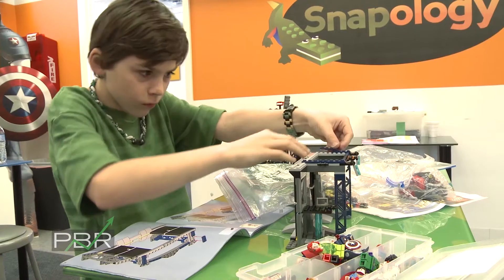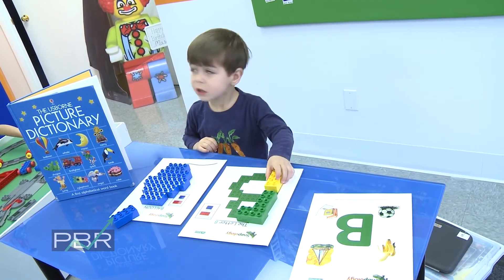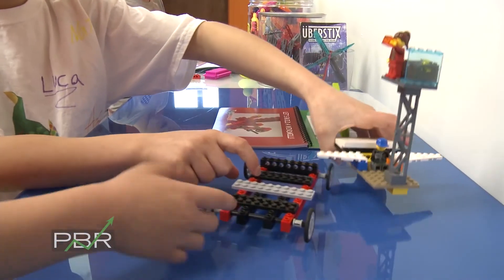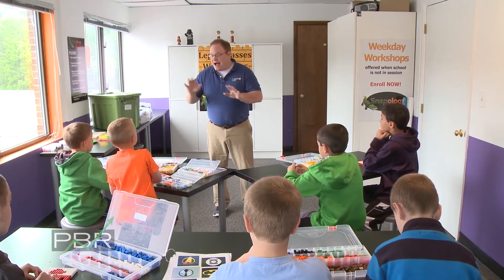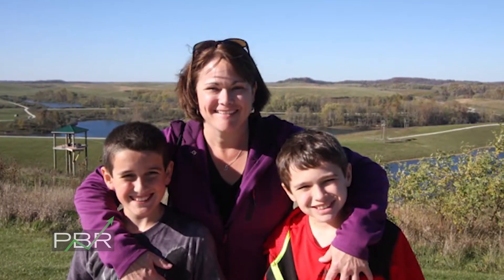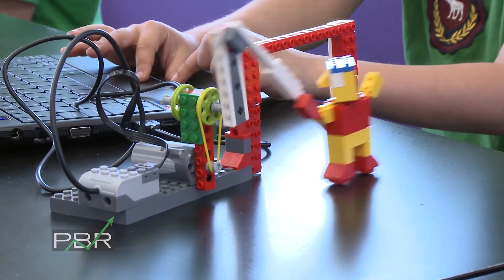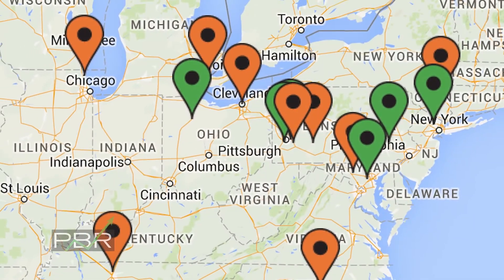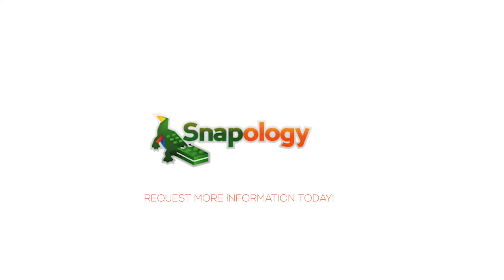Snapology | Best Kids Franchise | LEGO, STEM, ROBOTICS & MORE.